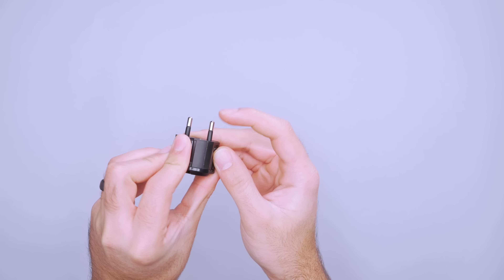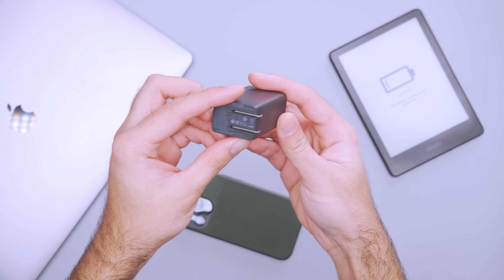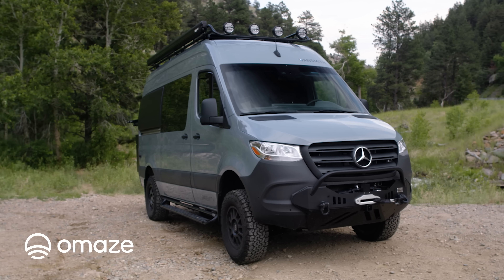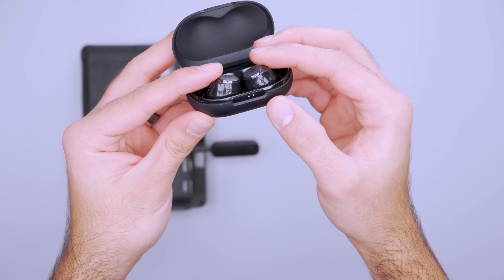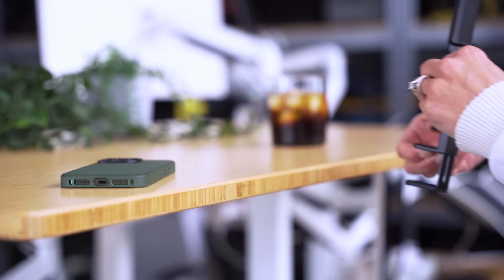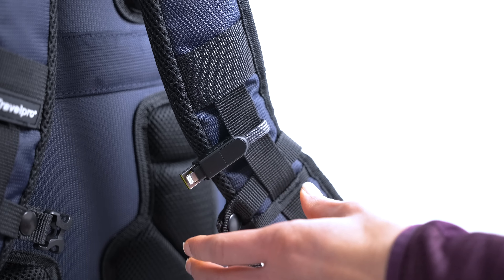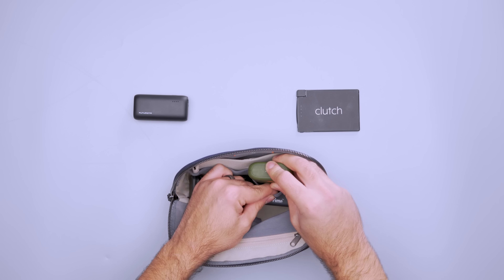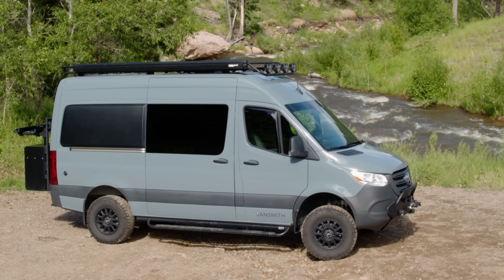7 Travel Tech Essentials for One Bag Travel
for your chance to win a Custom Mercedes Sprinter®️ Van with an Eco-Friendly Vansmith Conversion and support a great cause, St. Jude Children’s Research Hospital. The experience closes on January 27th at 11:59pm PST, so this is your last chance!

0:00 - Intro
0:34 - MOGICS Super Bagel
1:40 - Anker GaNPrime
4:08 - UGREEN Bluetooth 5.0 Transmitter and Receiver
5:12 - Perilogics Universal Airplane Phone Mount
6:14 - Rolling Square inCharge X
7:14 - Nimble CHAMP Portable Charger
8:14 - Bellroy Desk Caddy

If you’re looking for travel tech essentials to ensure your next one bag trip runs smoothly, we’ve got you covered. From charging cables to phone mounts and tech kits, there’s something on this list for everyone. Whether you’re a digital nomad working on the road or traveling with family and friends, this tech is downright useful.